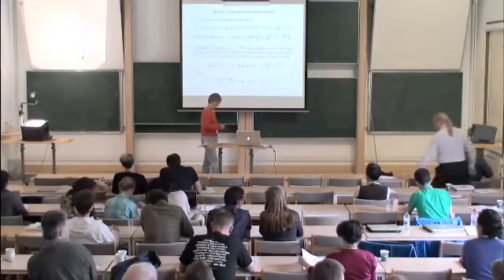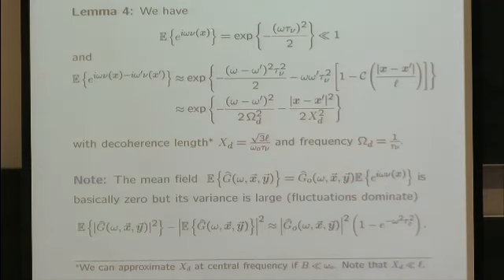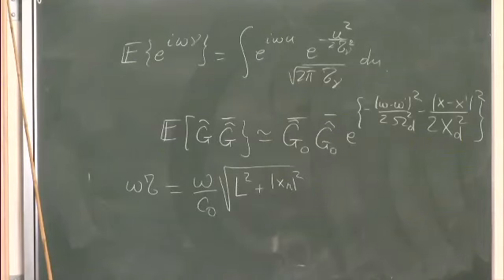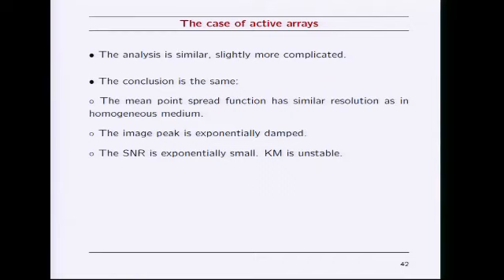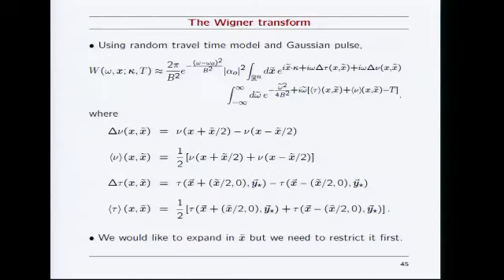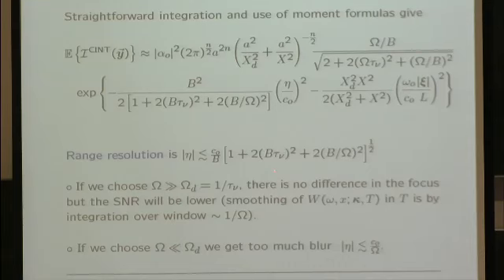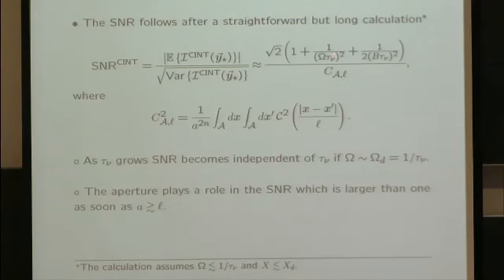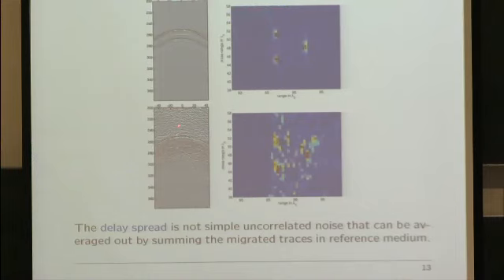Prof. Liliana Borcea | C5 - Coherent interferometric imaging in random media IV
Title: C5 - Coherent interferometric imaging in random media IV
Speaker: Professor Liliana Borcea (University of Michigan)
Date: 29th Jul 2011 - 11:45 to 12:30